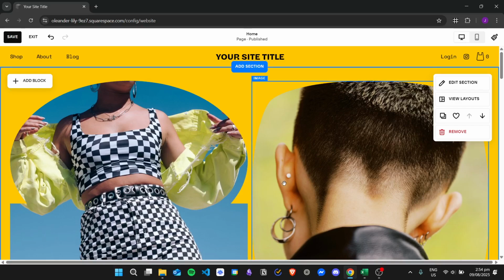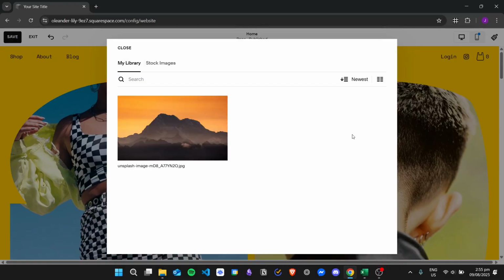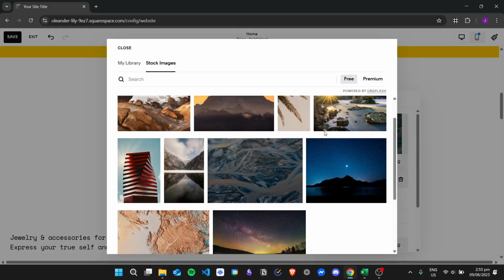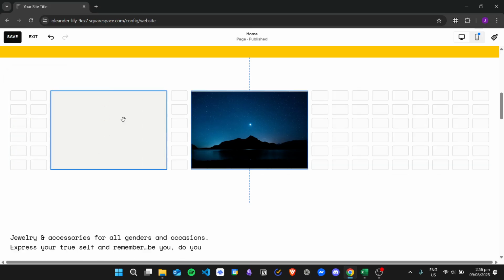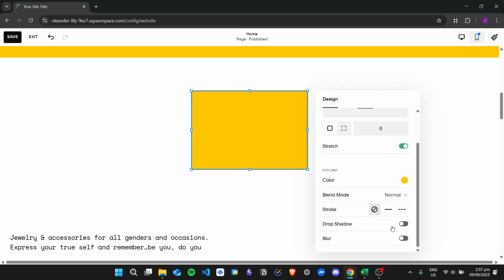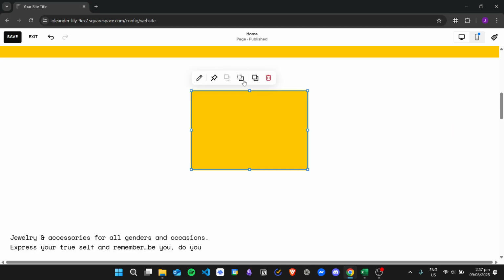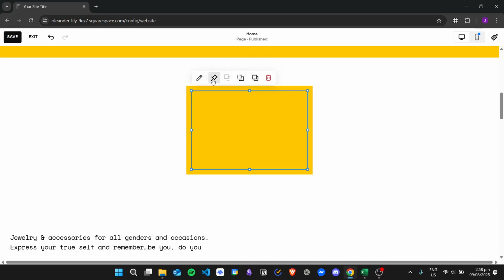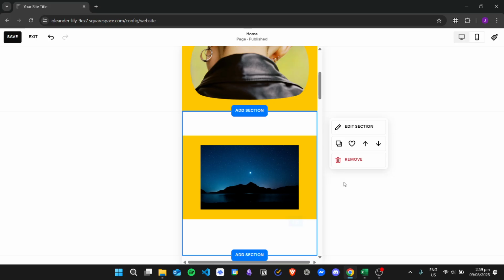How to Add a Border to an Image Block in Squarespace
If you are looking for a video about How to Add a Border to an Image Block in Squarespace, here it is!